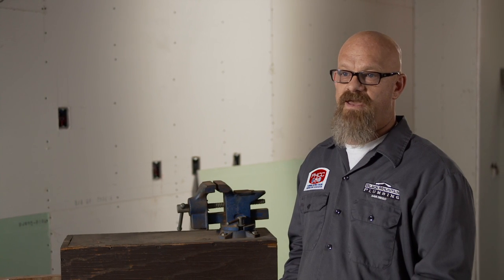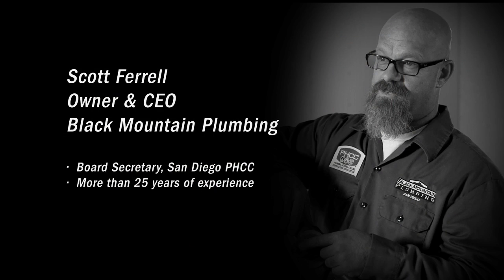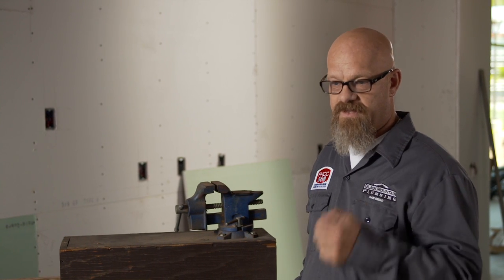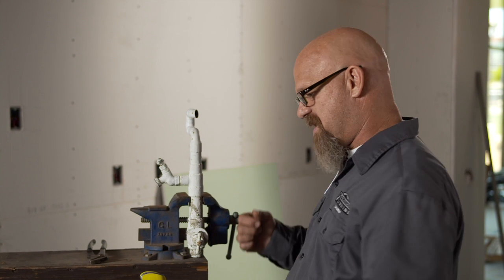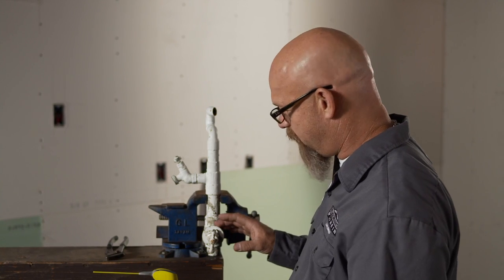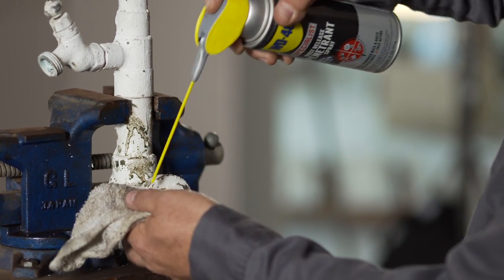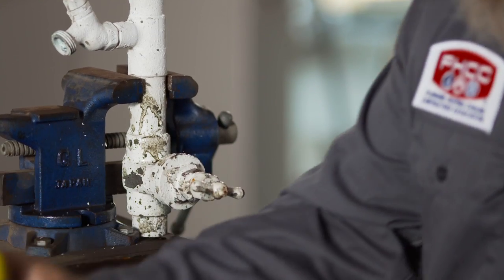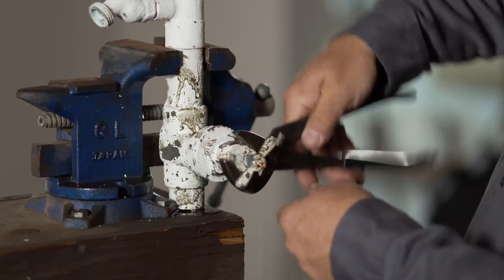Disassembling a Gate Valve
Disassembling an old valve can be tough, especially if you're just using a wrench. Use a penetrating spray like the WD-40® Specialist® Rust Release Penetrant to help.